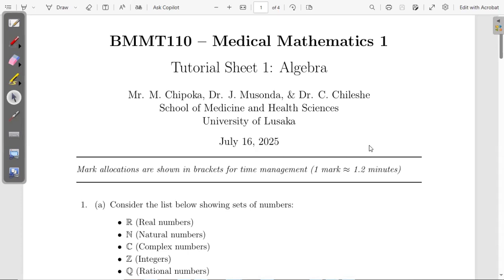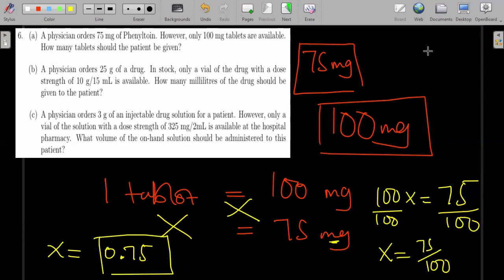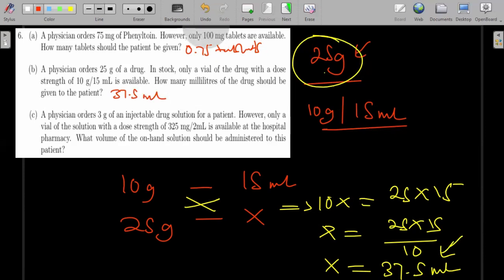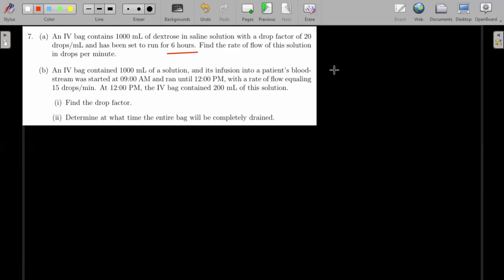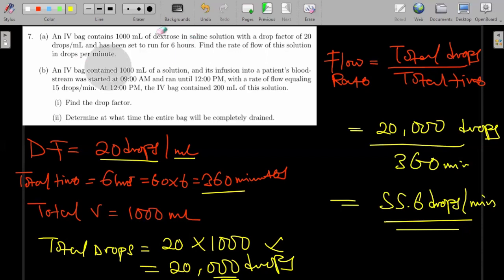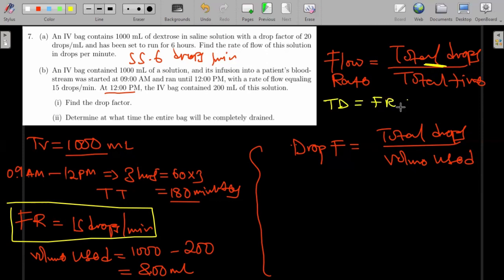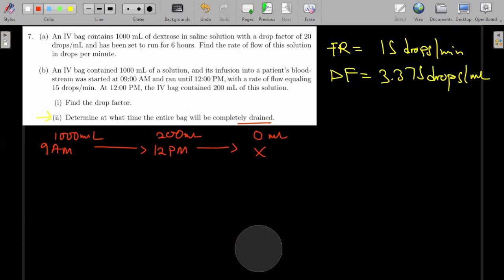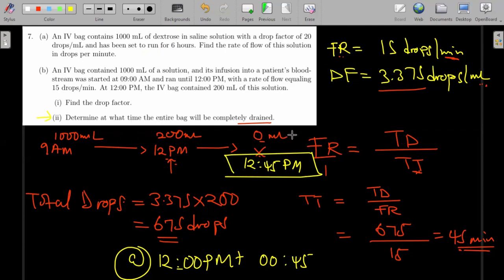Drug Doses & Flow Rate - BMMT110 TUTORIAL SHEET 1 QUESTION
In this video we discuss Drug Doses & Flow Rate